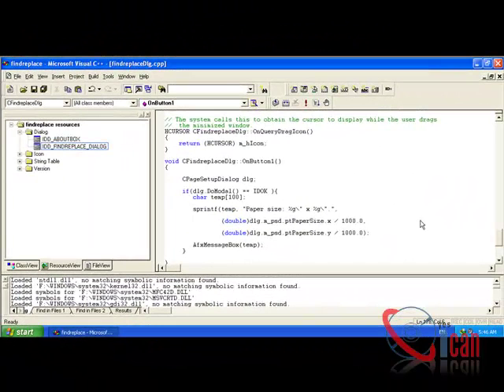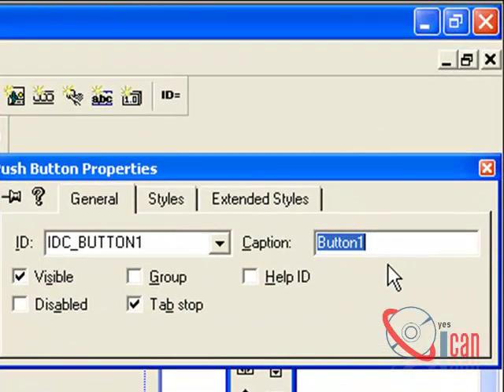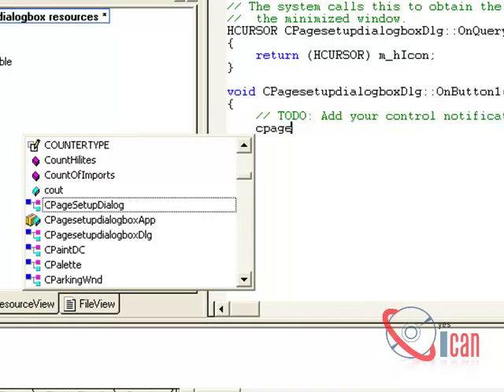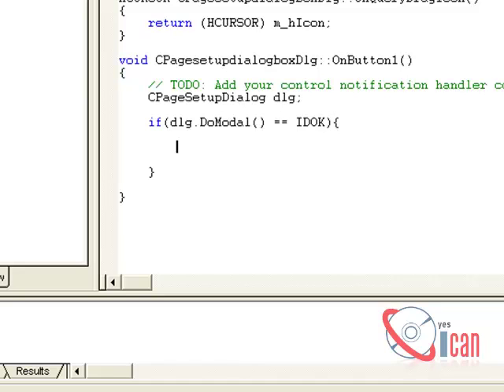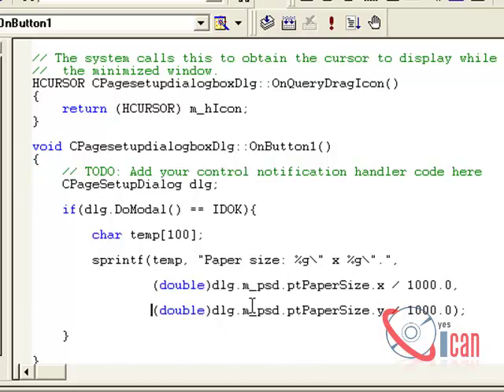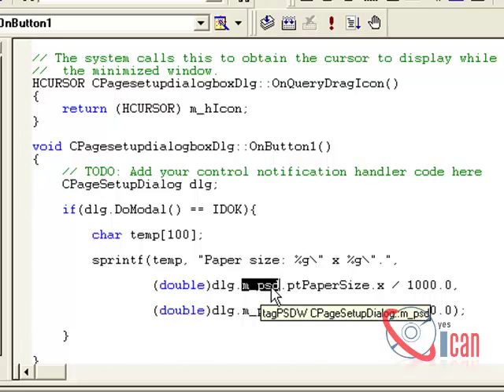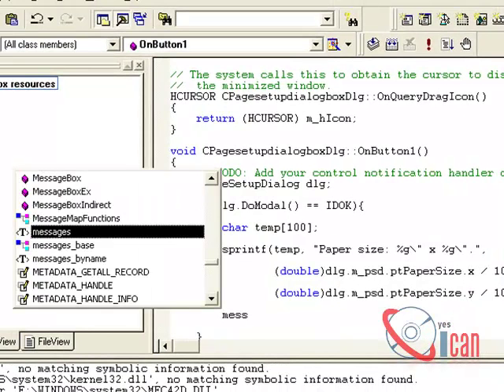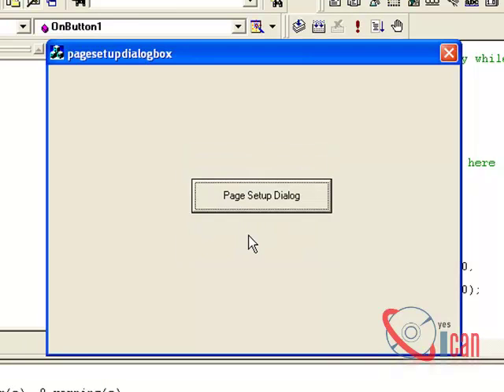Visual c++ 6.0 Page Setup Dialog Box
Here is video that shows how you can use page setup dialog box of system in your visual c++ program.